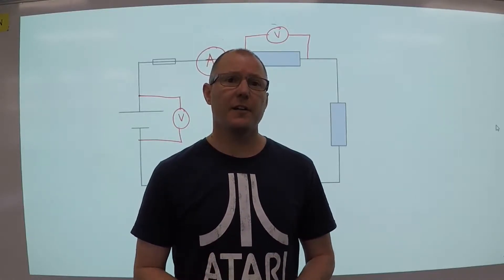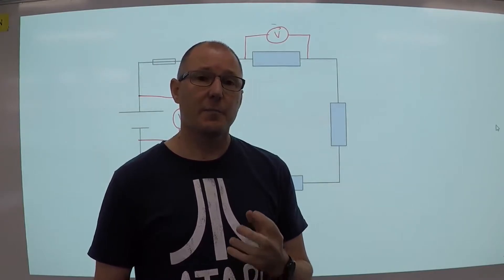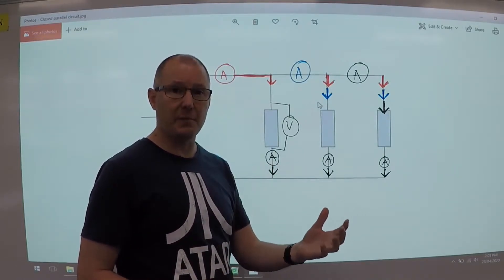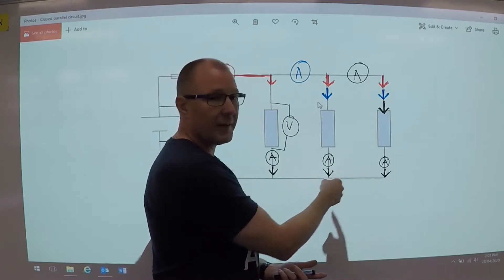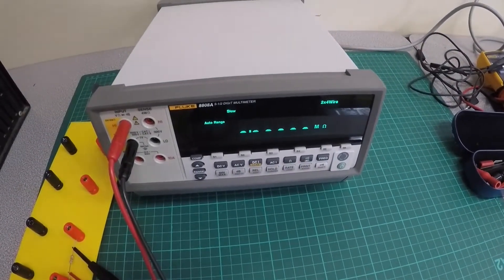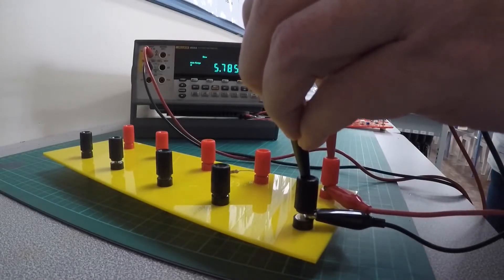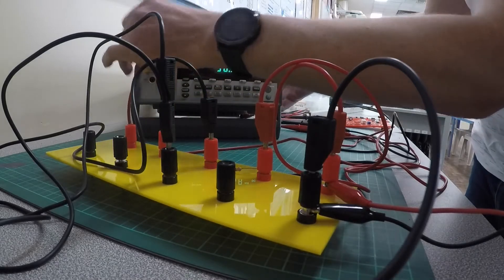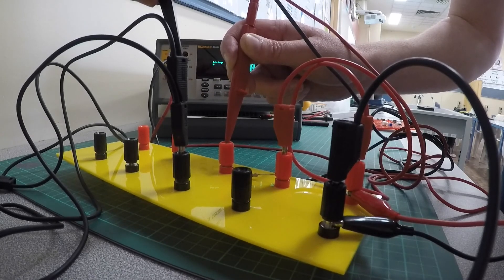Placing meters in a circuit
This is an instructional video on how to place volt and ammeters in circuits. The ammeter can go before or after the load.